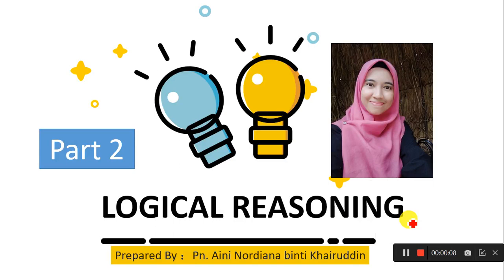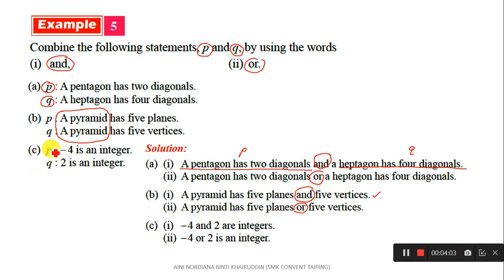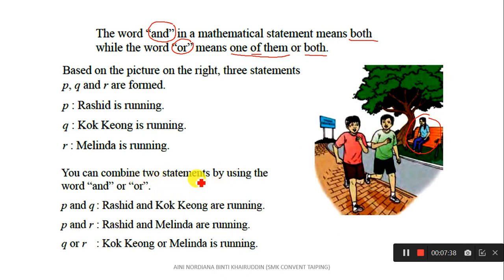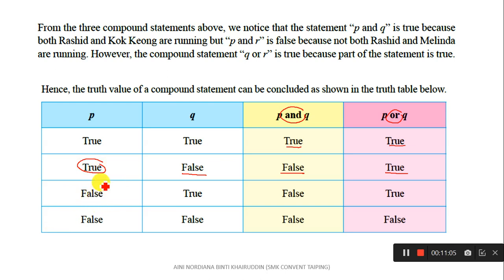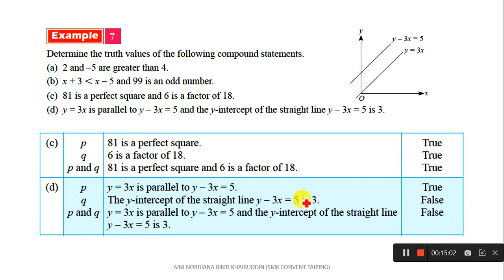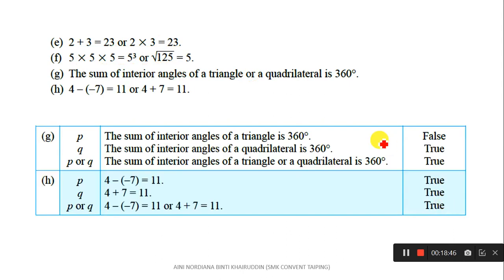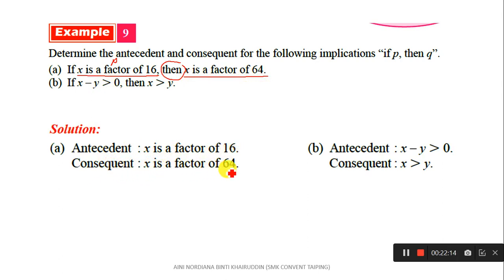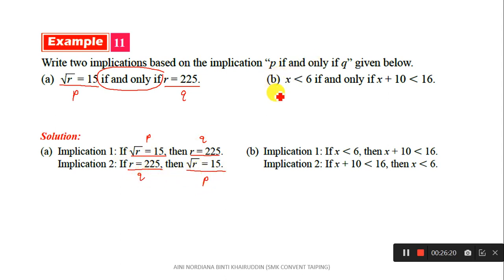Logical Reasoning - Part 2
KSSM Mathematics Form 4 Chapter 3 Logical Reasoning